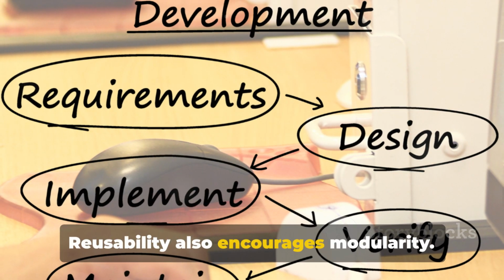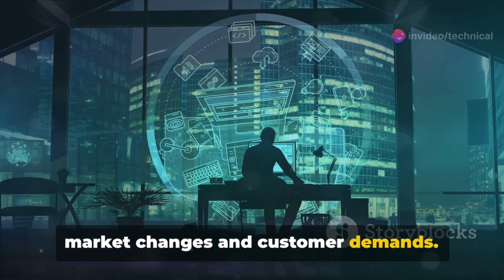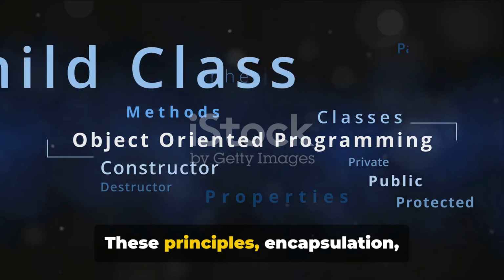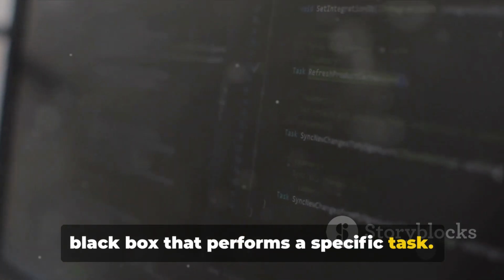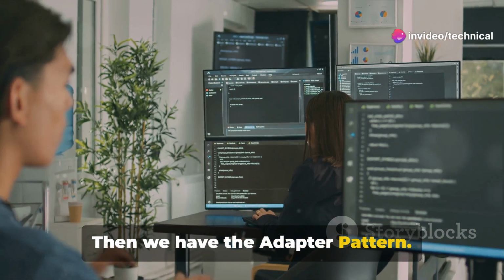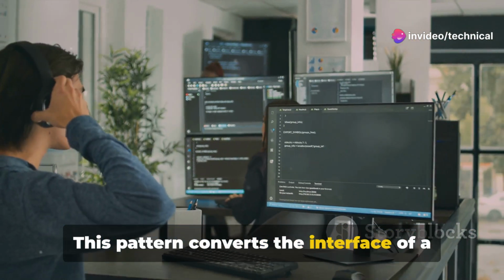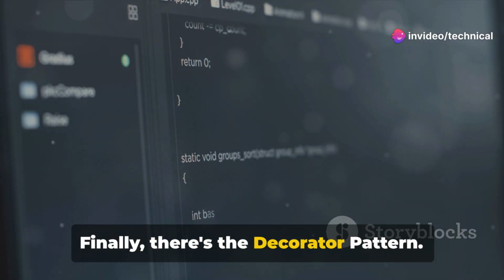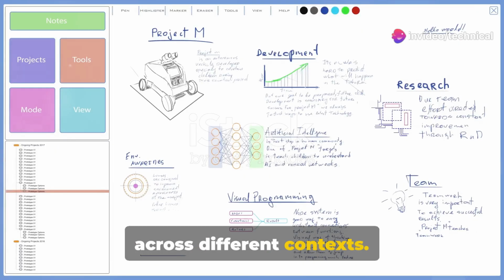Reusability // Object Oriented Analysis and Design (ICS)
Reusability in Object-Oriented Analysis and Design (OOAD) is a key principle that promotes the creation of software components that can be used across multiple applications or systems. This concept enhances efficiency, reduces redundancy, and lowers development costs. Here’s a comprehensive overview of reusability in the context of OOAD, its benefits, strategies, and best practices.

### Key Concepts of Reusability in OOAD

1. **Encapsulation**:
   - Objects encapsulate both data and behavior, making it easier to create self-contained components that can be reused without requiring knowledge of their internal workings.

2. **Inheritance**:
   - Allows new classes to inherit attributes and methods from existing classes. This promotes code reuse by enabling developers to extend existing functionality without rewriting code.

3. **Polymorphism**:
   - Enables objects to be treated as instances of their parent class, allowing for flexible and reusable code that can operate on objects of different types through a common interface.

4. **Interfaces and Abstract Classes**:
   - Define common behaviors that can be implemented by various classes, promoting standardization and reuse across different parts of a system.

### Benefits of Reusability

1. **Reduced Development Time**:
   - Reusing existing components minimizes the time required to develop new functionality, accelerating the overall development process.

2. **Improved Quality**:
   - Reusable components are often well-tested and documented, leading to higher reliability and fewer defects in new applications.

3. **Lower Maintenance Costs**:
   - Reusing code reduces the amount of new code that needs to be maintained, leading to lower ongoing support and maintenance efforts.

4. **Consistency Across Applications**:
   - Reusable components promote consistency in functionality and design, enhancing the user experience across different applications.

5. **Scalability**:
   - Systems can be more easily scaled by integrating reusable components, allowing organizations to adapt to changing requirements without extensive rework.

### Strategies for Enhancing Reusability

1. **Modular Design**:
   - Break systems into small, independent modules that encapsulate specific functionality. This makes it easier to isolate and reuse components.

2. **Standardized Interfaces**:
   - Develop clear and standardized interfaces for components, ensuring they can be easily integrated and reused in different contexts.

3. **Design Patterns**:
   - Utilize established design patterns (like Factory, Singleton, and Observer) that promote reusable solutions to common design problems.

4. **Component Libraries**:
   - Create and maintain libraries of reusable components that can be easily accessed and integrated into new projects.

5. **Documentation**:
   - Provide comprehensive documentation for reusable components, detailing their functionality, usage, and integration instructions.

### Best Practices for Reusability in OOAD

1. **Identify Reusable Components Early**:
   - During the analysis and design phases, identify potential components that could be reused across multiple projects.

2. **Focus on Generalization**:
   - Design components to be as general as possible, allowing them to be used in a variety of contexts rather than being tailored for a specific application.

3. **Encourage Code Reviews**:
   - Conduct regular code reviews to identify opportunities for reuse and to ensure that components are designed with reusability in mind.

4. **Test Thoroughly**:
   - Ensure that reusable components are thoroughly tested and validated, as they will be used in multiple applications.

5. **Monitor Usage**:
   - Track the usage of reusable components to assess their effectiveness and to identify areas for improvement or updates.

### Conclusion

Reusability is a fundamental principle in Object-Oriented Analysis and Design that can significantly enhance software development processes. By emphasizing encapsulation, inheritance, and modular design, developers can create components that are not only efficient and reliable but also adaptable to changing requirements. Implementing strategies and best practices for reusability fosters a culture of efficiency and quality, ultimately leading to better software solutions and improved return on investment.